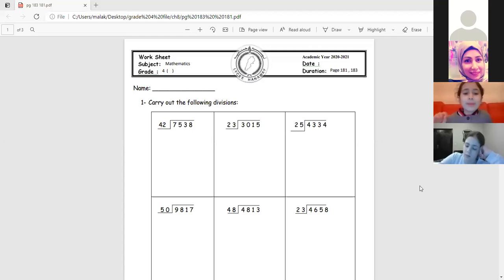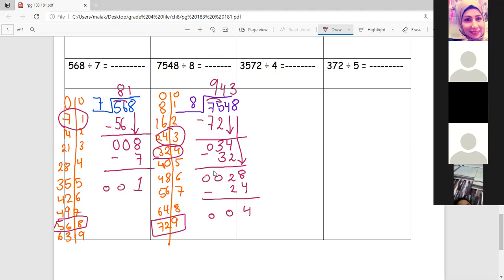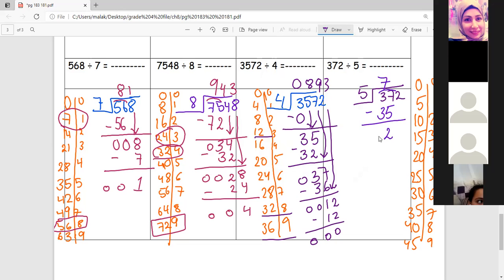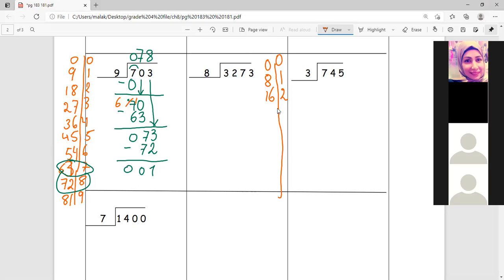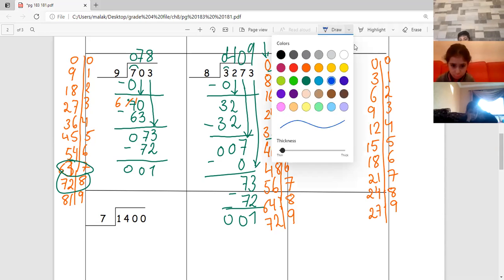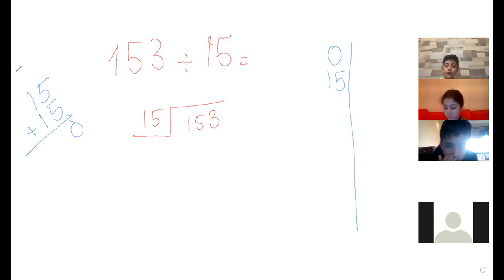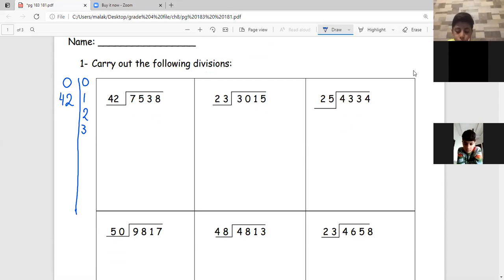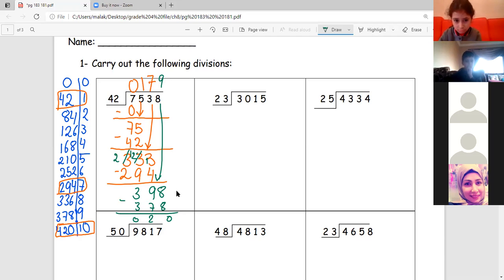zoom 4C div 2 digits